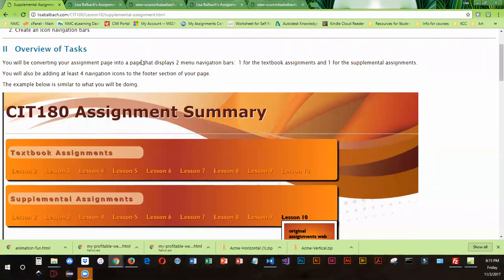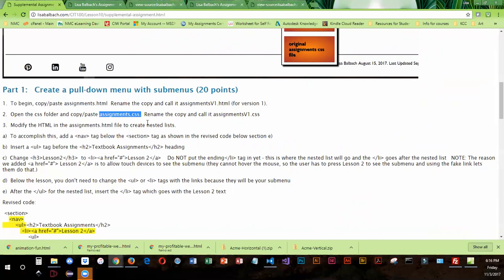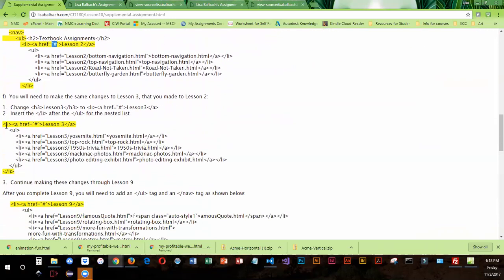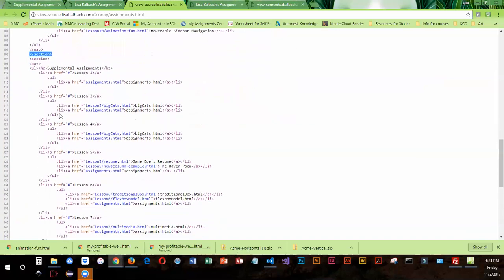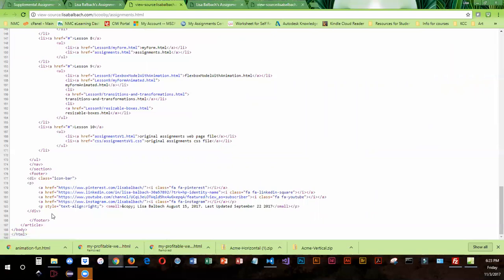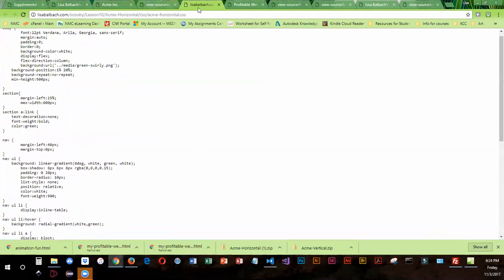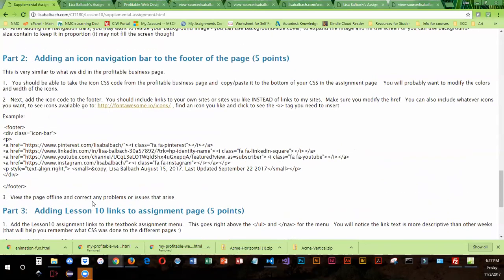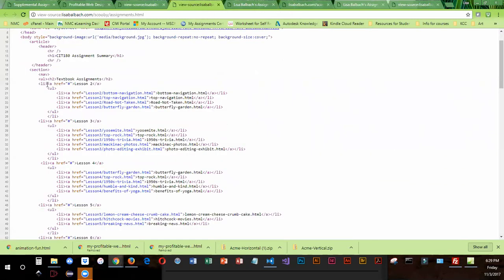Lab Assignment instructions